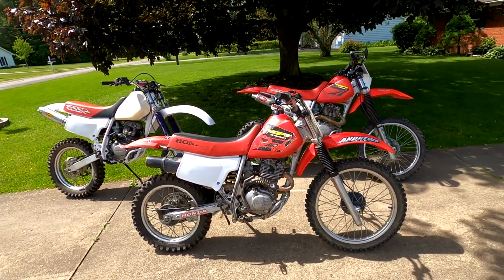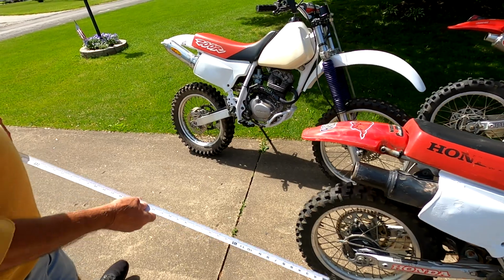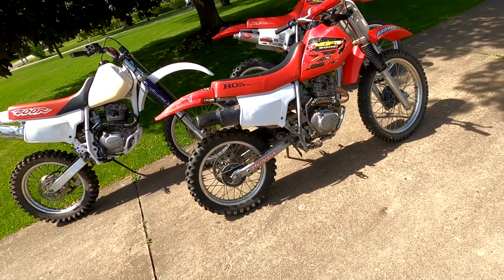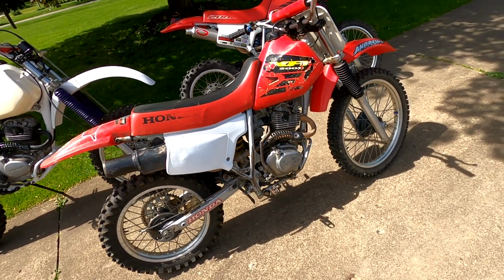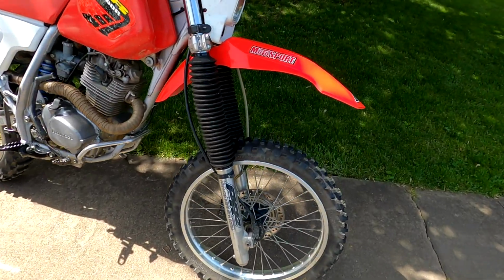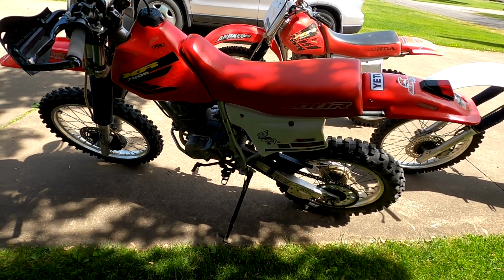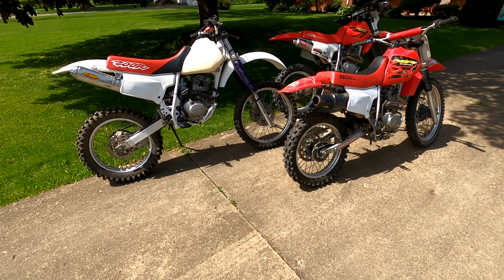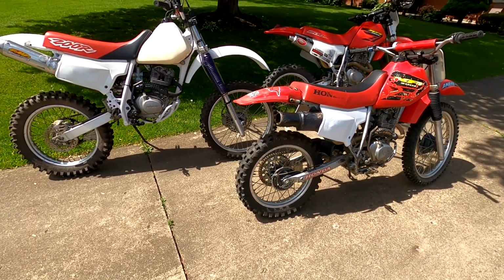Xr200r Stock VS TWO Modded XR200r's